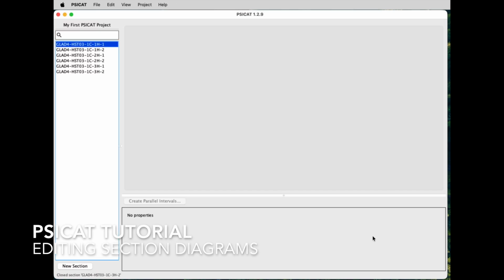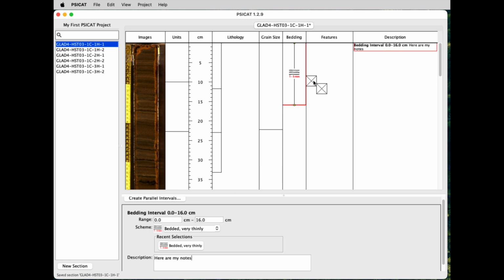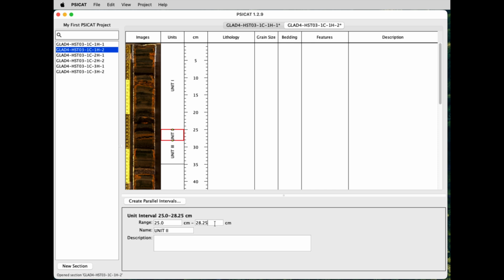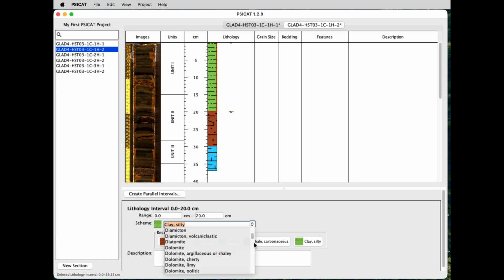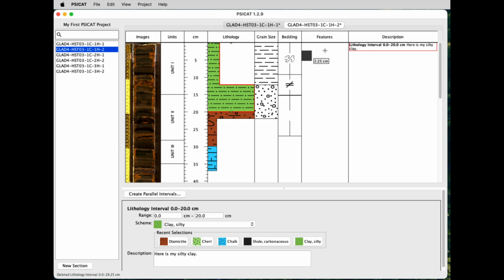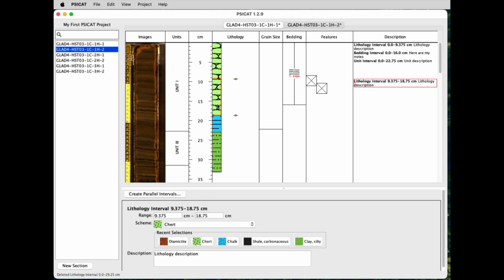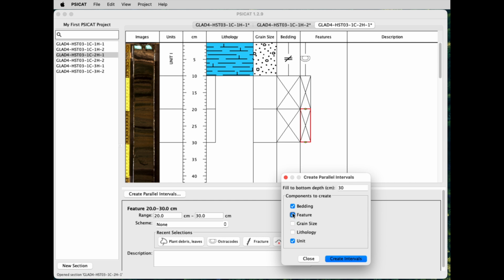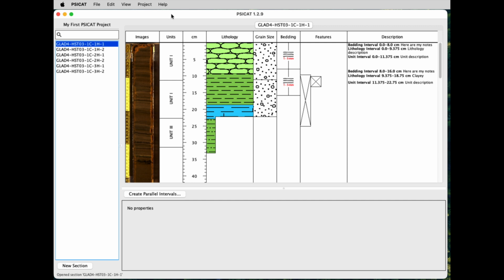PSICAT Tutorial 7 Edit Section Diagrams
Record core descriptions by editing the columns of section diagrams.